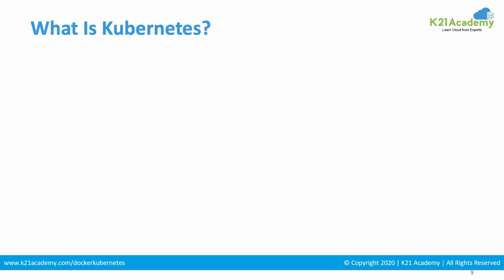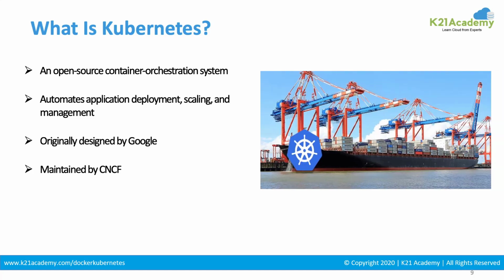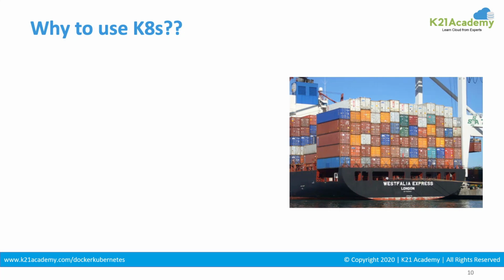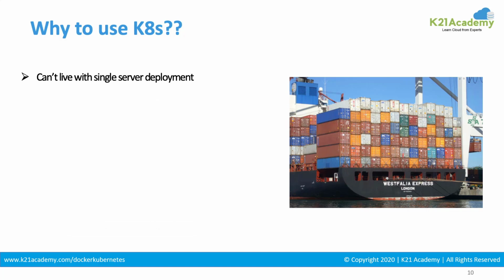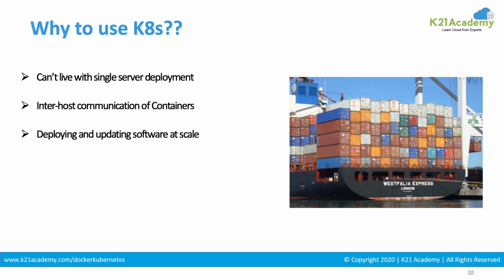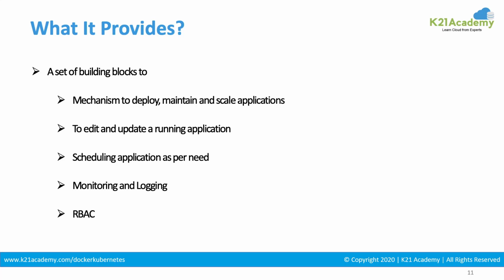What Is Kubernetes | Kubernetes Introduction | Kubernetes Tutorial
If you are an Admin, Architect, or Tester, then attend the FREE Class for Docker & Kubernetes Administrator (CKA)

As most of the companies and IT professionals look up to containers these days, Kubernetes is the most sought out of all the containers that are available.

Docker is a containerization technology that enables the creation and use of Linux containers. It is a tool designed to make it easier to create, deploy, and run applications by using containers

Kubernetes is a Greek word, which means helmsman or pilot which also gives us an idea of how the logo was made. K8s is a complete containerization orchestration, which provides the ability to run dynamically scaling, containerized applications, and utilizing an API for management.

➤ Kubernetes Basic objects include:

➤ Pod➥A group of one or more containers, a simple deployable unit of K8S.

➤ Service➥ An abstraction that defines a logical set of pods as well as the policy for accessing them.

➤ Volume➥ An abstraction that lets us persist data. This is necessary because containers are ephemeral—meaning data is deleted when the container is deleted.

➤ Namespace➥ A segment of the cluster dedicated to a certain purpose, for example, a certain project or team of devs.

Where we explain:
00:00 Introduction
00:08 What we will cover
01:18 What is K8s
03:21 Why use K8s
06:01 What K8s provides
08:18 Training program
08:29 Free Masterclass

Learn more in-depth in this blog post by going to this

Don't forget to join our FREE Telegram group so you don't miss out on Docker & Kubernetes related latest news and updates.